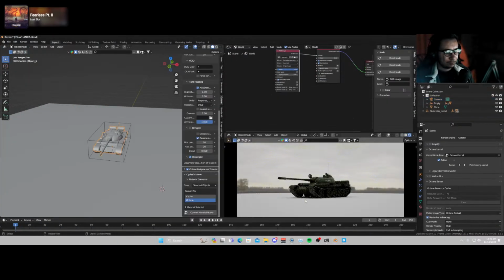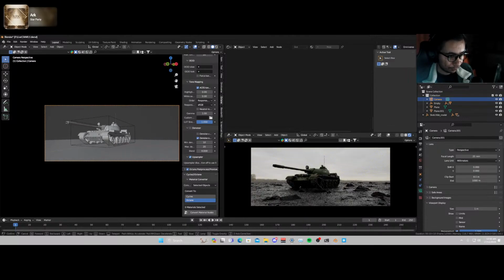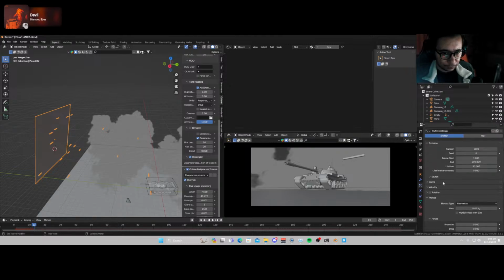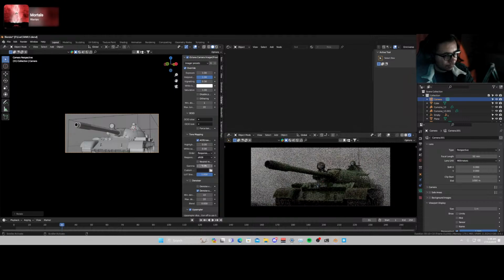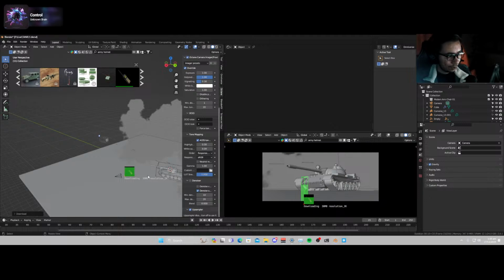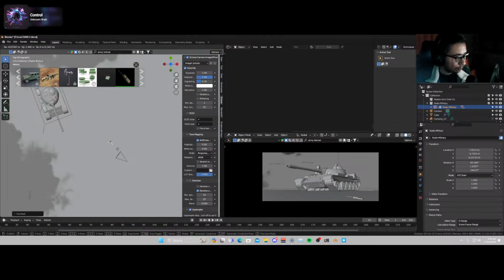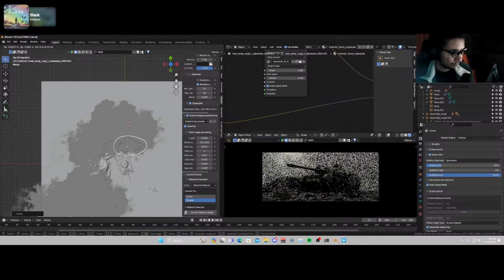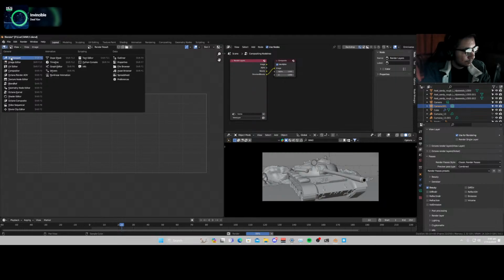Let's Make A Tank render in Blender Octane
Embark on an engaging creative journey with me in this live session as we craft a powerful rendering of a tank using Blender Octane. Immerse yourself in the expansive capabilities of Blender and experience the enchantment of Octane rendering as we bring this armored vehicle to life

🎨 What to Expect:
We'll start by meticulously setting up our scene, exploring design choices, and then diving into the intricate world of Octane rendering to capture the essence of the tank. Whether you're an experienced 3D artist or a beginner, there's a wealth of knowledge for everyone in this session.

🤝 Connect with the Community:
Join our vibrant community on Discord to share your progress, ask questions, and connect with fellow artists. Your creativity is the heartbeat of our community!

🎥 About the Software:
Blender is a powerful open-source 3D creation suite, and Octane Render brings unparalleled realism to your renders. Together, they provide a dynamic duo for artists seeking high-quality, photorealistic results.